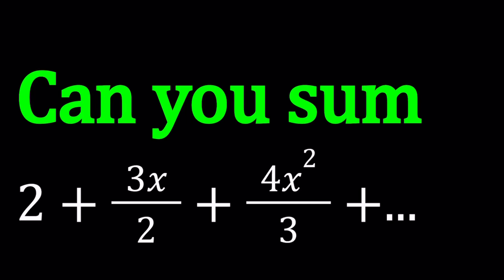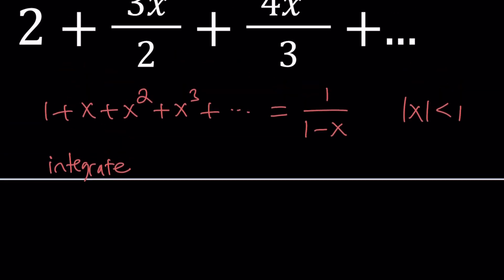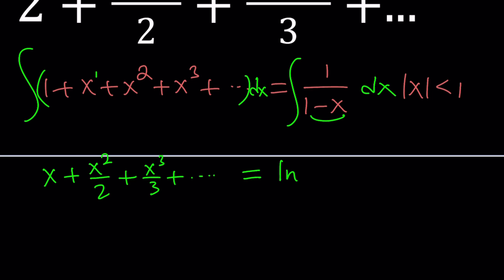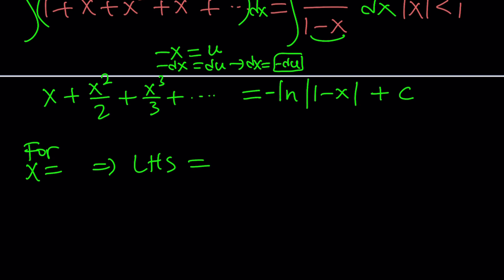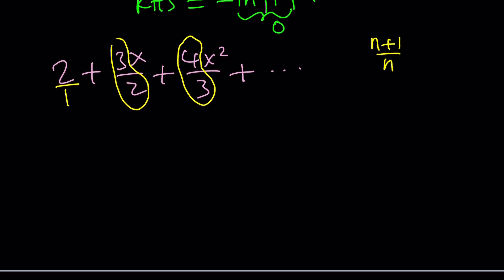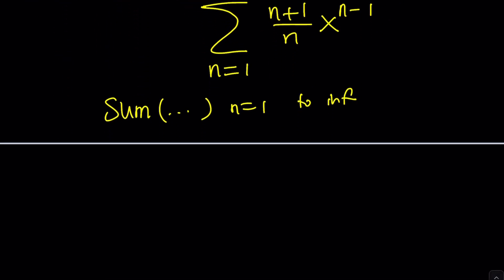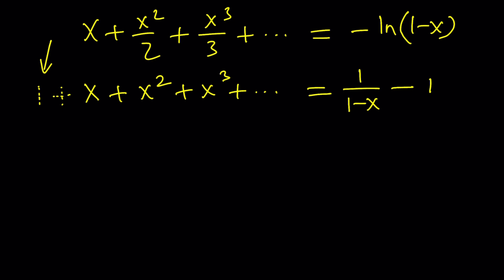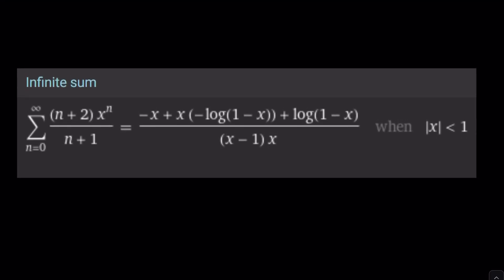An Interesting Infinite Sum